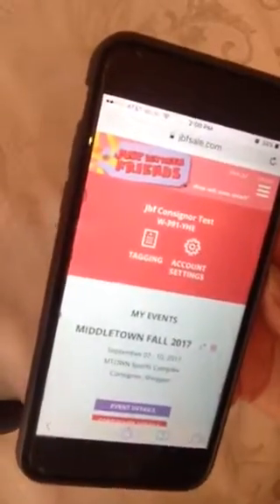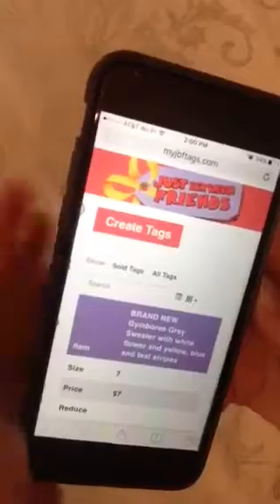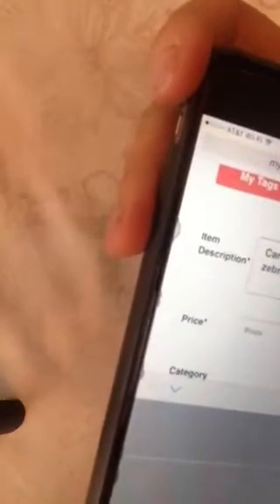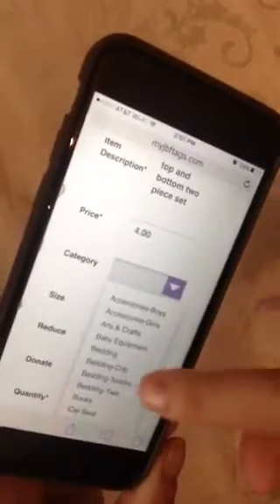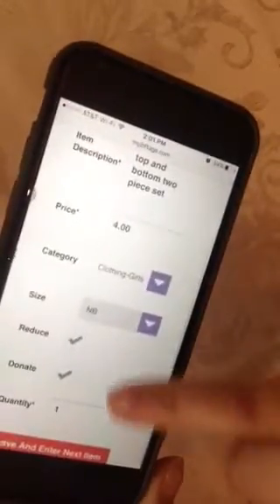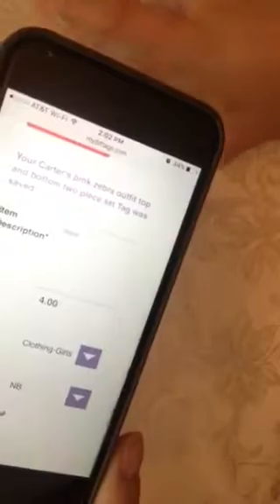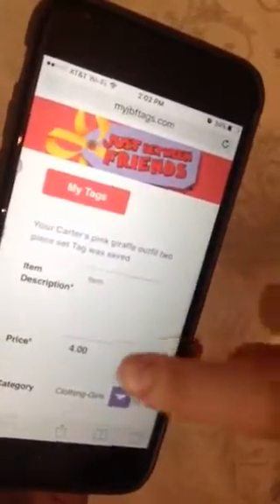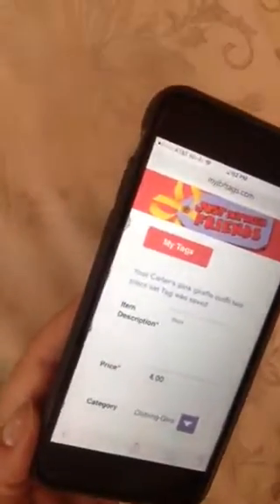JBF Talk to text tagging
Learn how to speed up the tagging process by tagging on your phone!